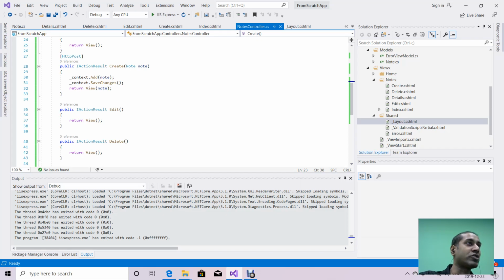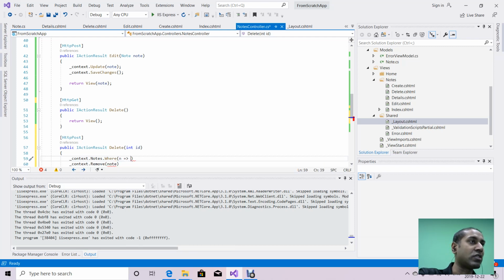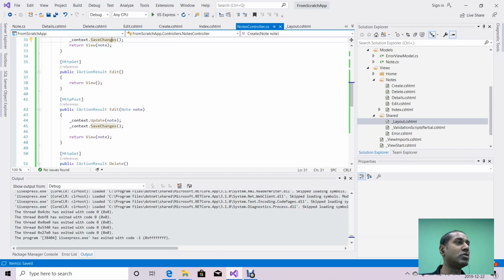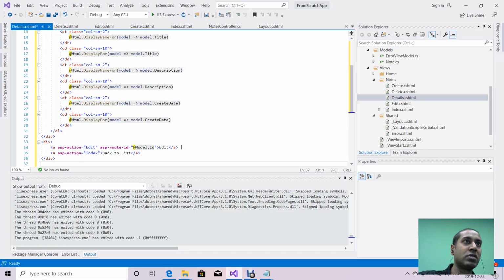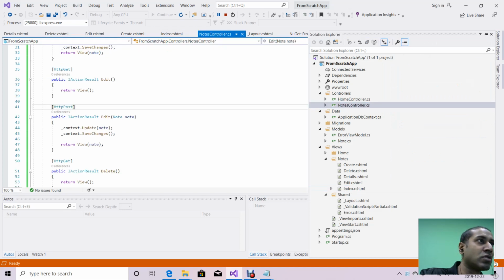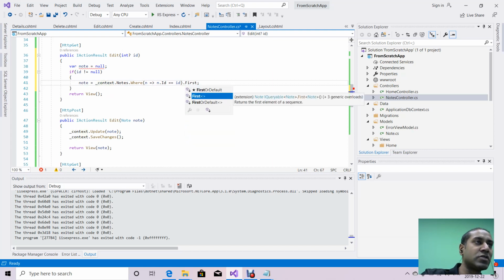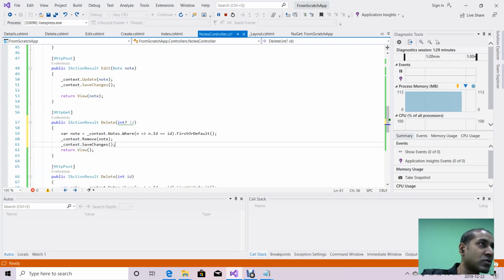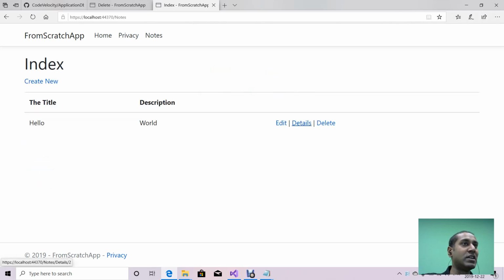NETCORE010 - EX1P3: Adding Edit, Delete, & View Details Functionality For The Notes Model